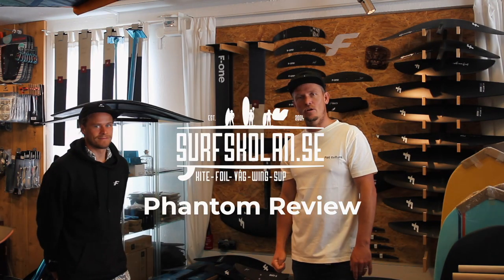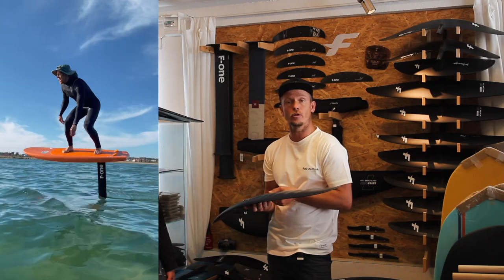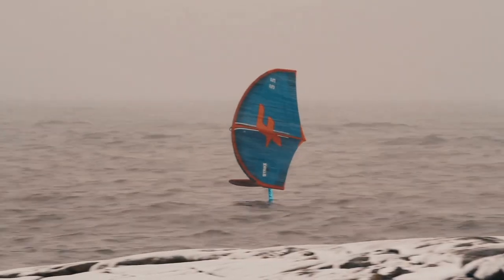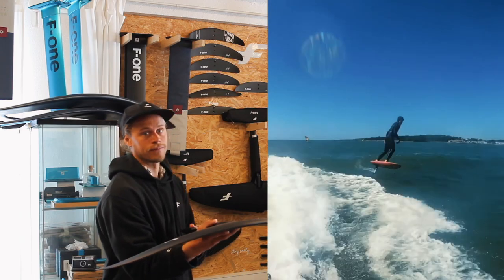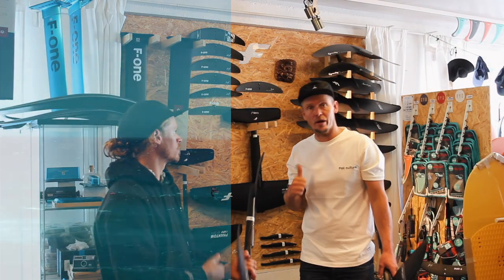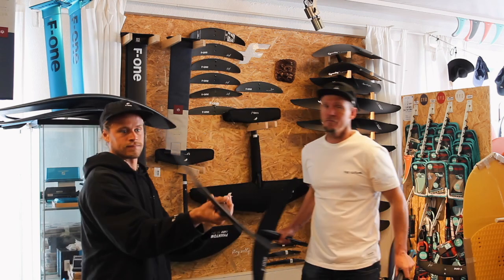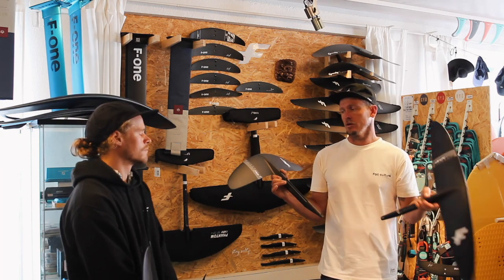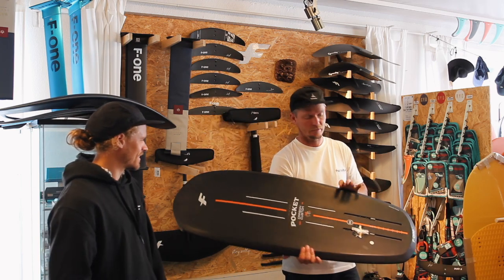The F ONE Phantom Carbon, Phantom FCT and Phantom S foils Review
Full review of the Phantom hydrofoil range from F-ONE.

Arild Kristiansen and Jacob Victorin gives their thoughts on the Phantom hydrofoil range and what you should think about when choosing your next Phantom.